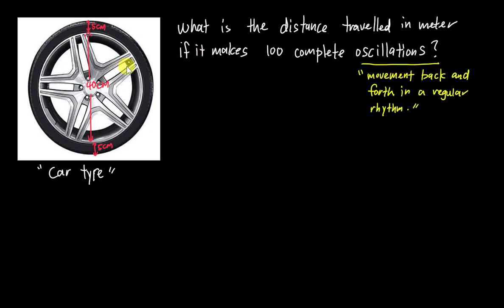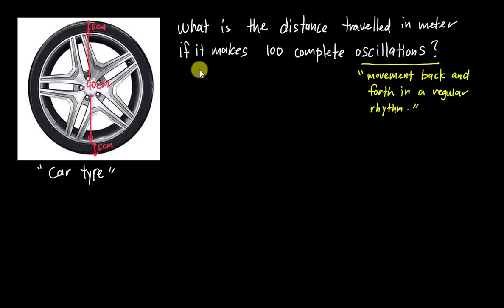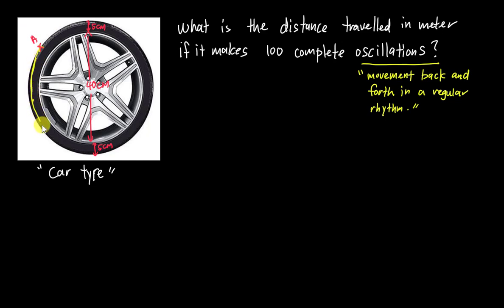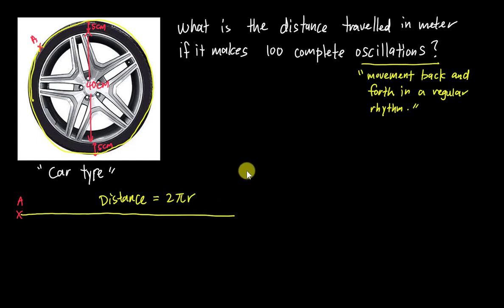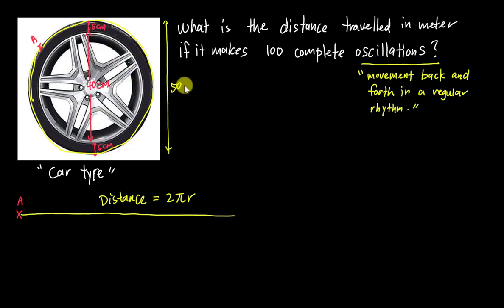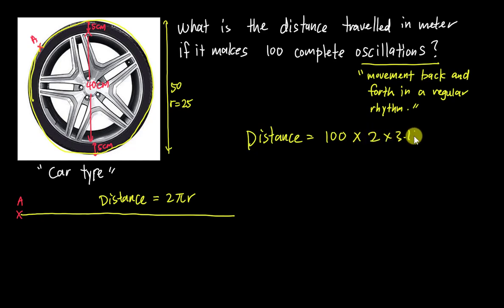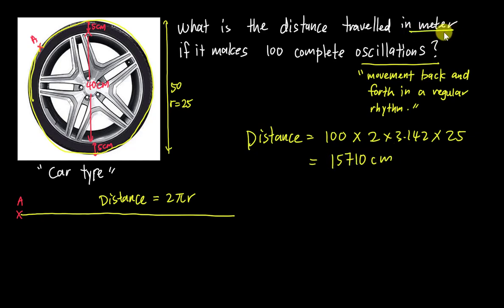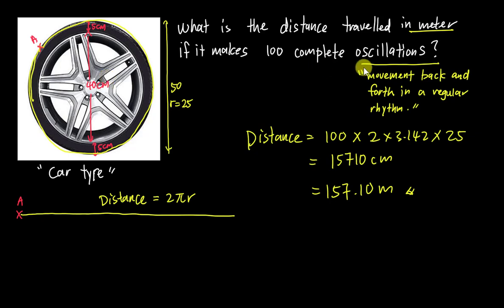Circular Measure - Oscillations of Car Tyres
How to find the distance travelled if the car tyre rotate 100 times?